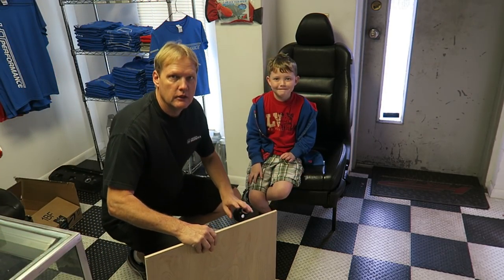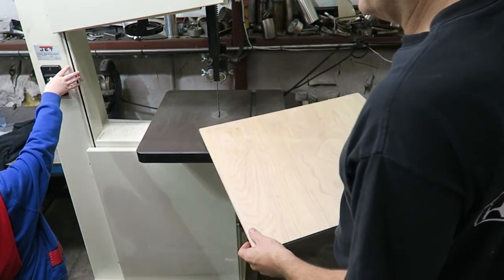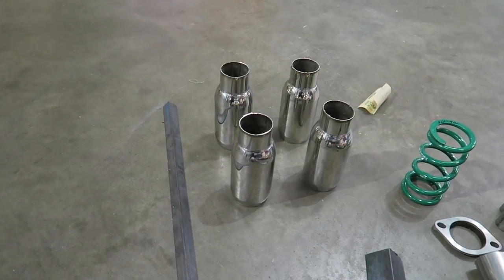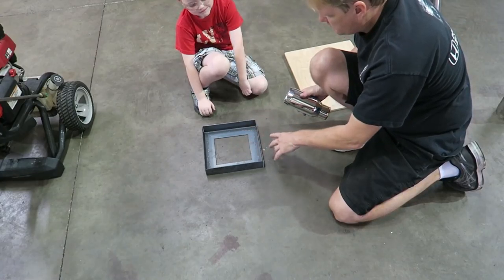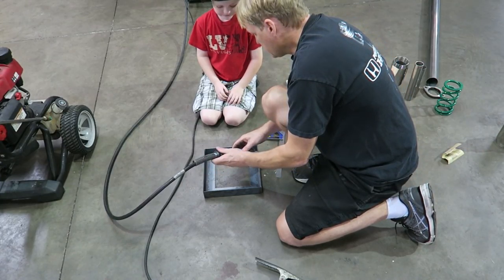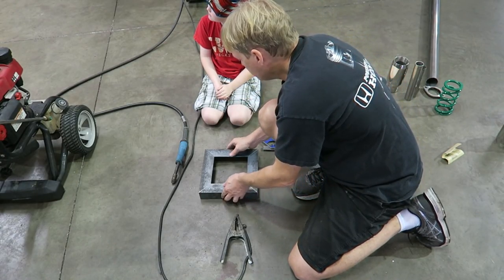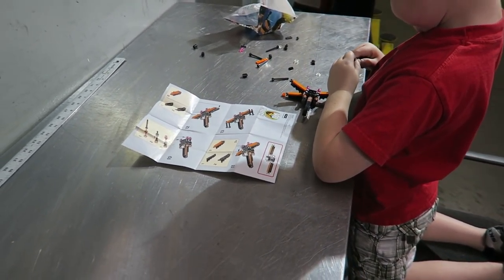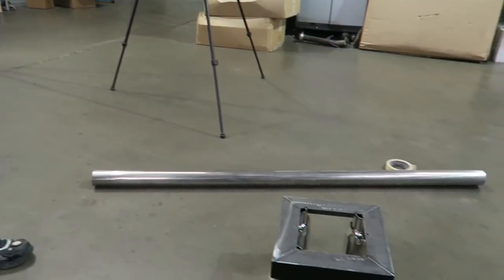Youngest Fabricator at LHT ( In the making )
This was filmed a couple of days after Christmas, My son Sebastian always asks to come in the shop and help.
Well, I figured while the shop was empty this would be a time to do something together.
 We built this from scrap laying around the shop and was not designed to be something impressive.
 He always like to build things ( Mainly take them apart) so why not let him do something. You never know, he maybe building cars when he's older.
 We had a good time together and he liked enjoyed building this little table which sits in our new showroom area.
 Hope everyone had a great Christmas, Holiday etc. We've got more cars stuff to come.